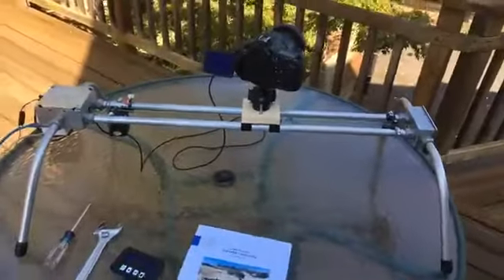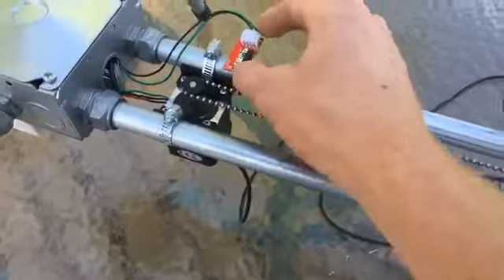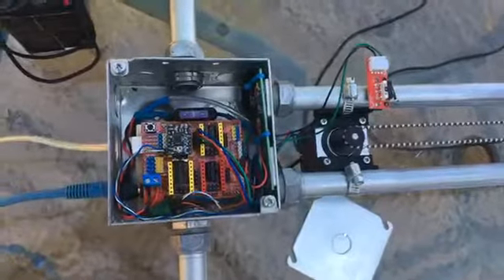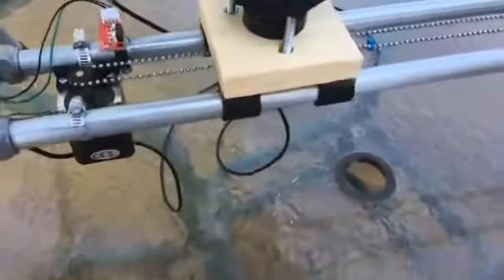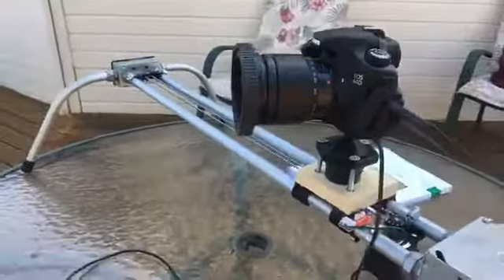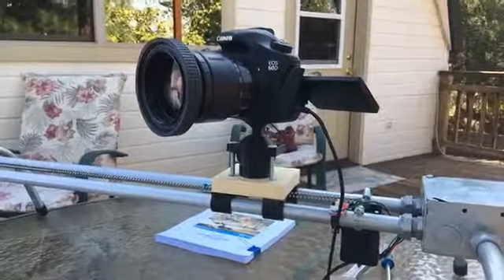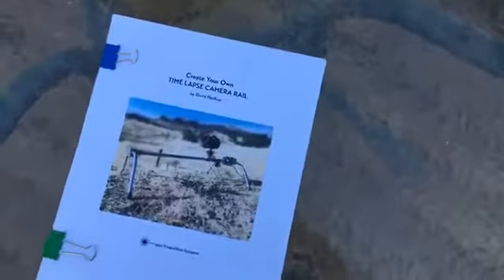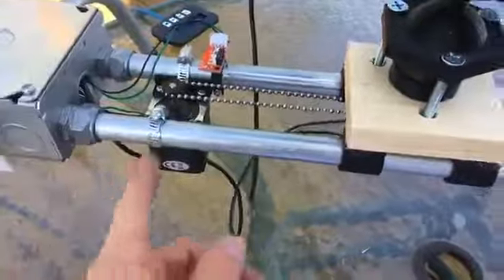A recorded live broadcast showing the DIY Time Lapse Camera Rail & Book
So, I wrote a book, "Create Your Own TIME LAPSE CAMERA RAIL" and this is essentially me... pitching it. The book shows you everything you need to know to make this nifty motion control rig for your camera.

 It was streamed live, hence the brief interruptions as I figure out what the heck to do with the comments coming in and people joining. In the end, I decided I should just ignore it all and try to speak in complete sentences!